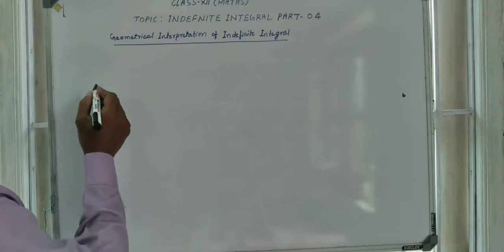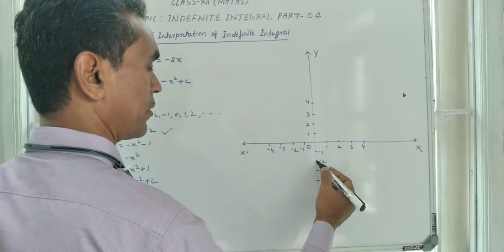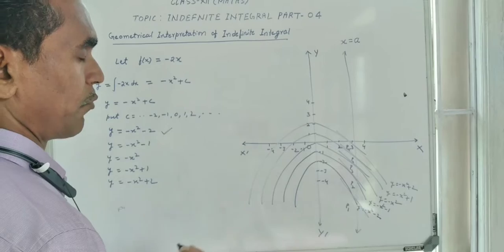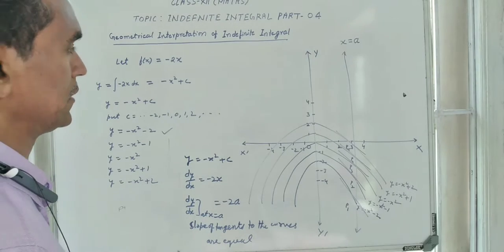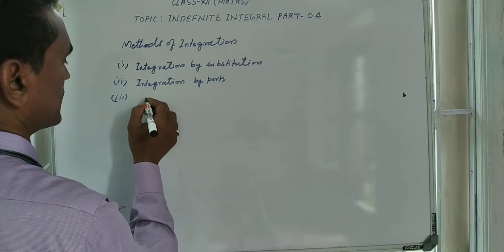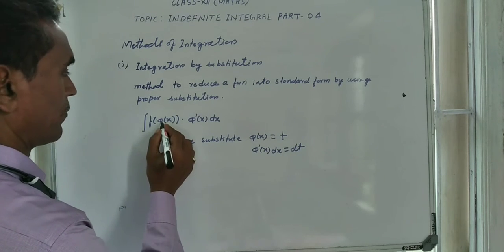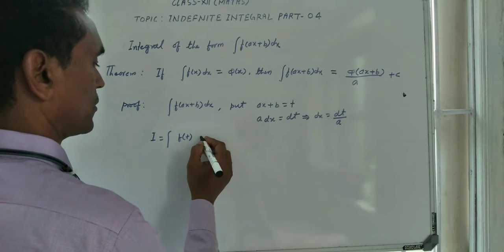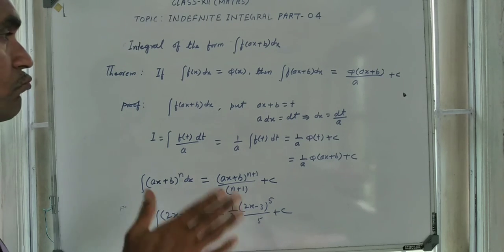14 September 2020